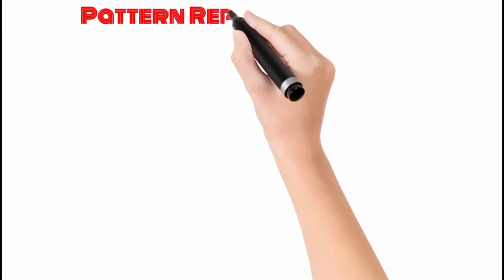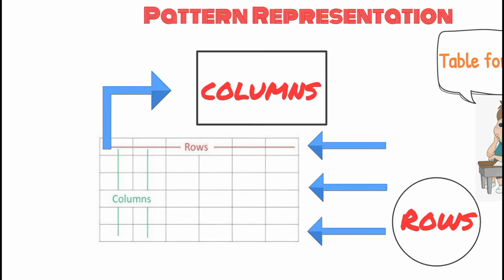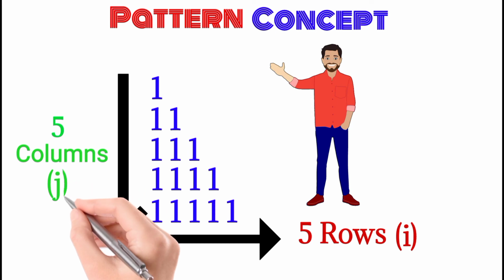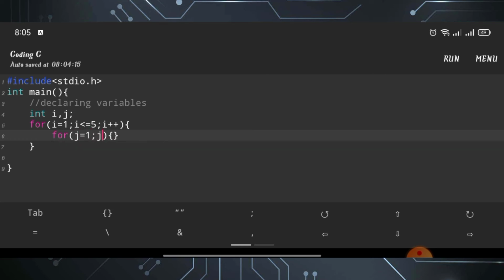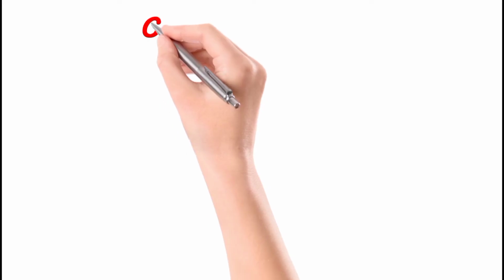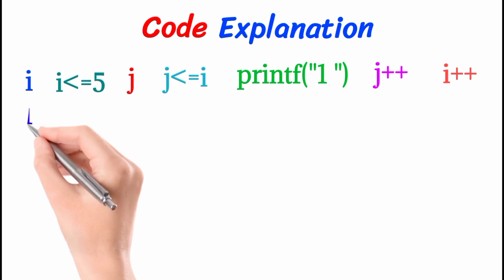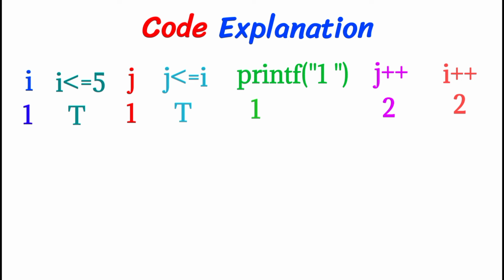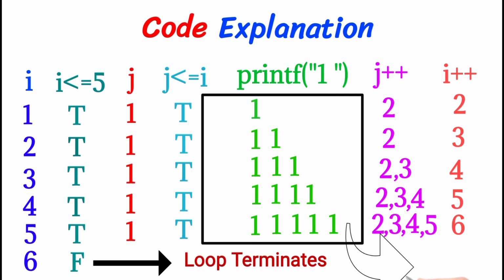Half Pyramid Pattern || C Language